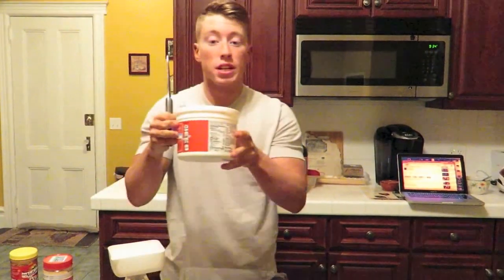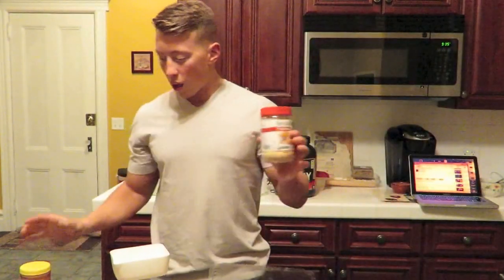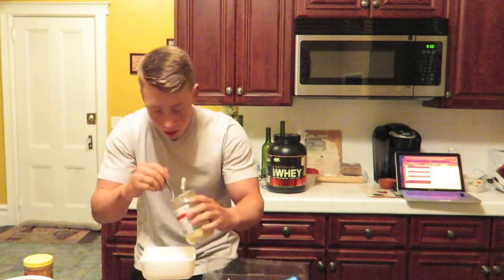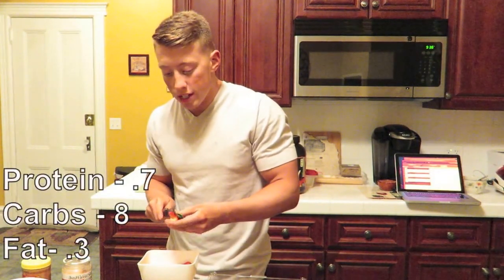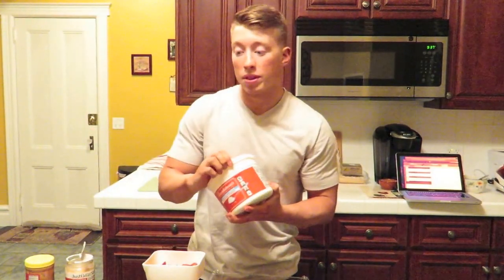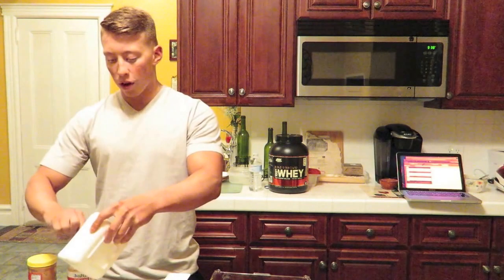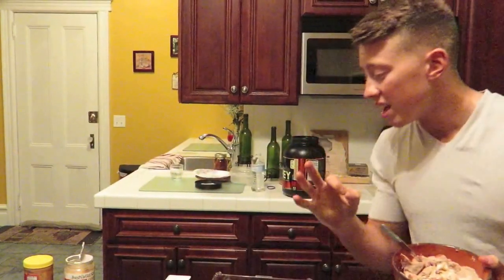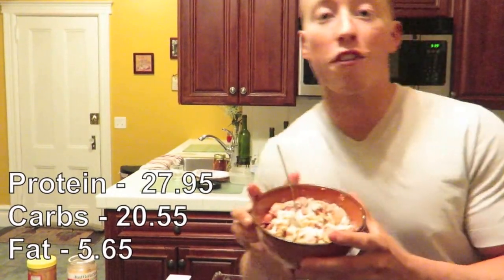Best Tasting Night Time Protein Snack For Muscle Growth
I'm letting you in on my secret recipe to the best tasting protein snack you will ever try. This is definitely a snack you do not want to miss!

Ingredients:
Cottage Cheese, Strawberries, Rocky Road Optimum Nutrition Protein, Powder Peanut Butter (PB2)

Macros:
Protein - 27.95
Carbs - 20.55
Fat - 5.65